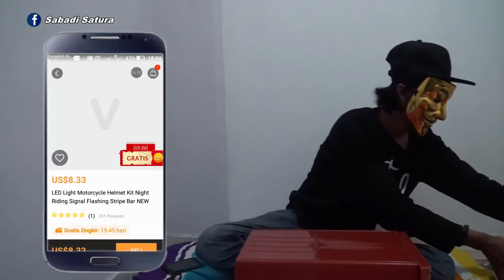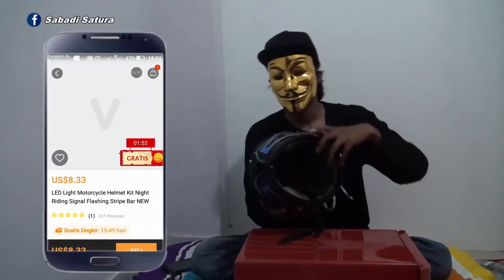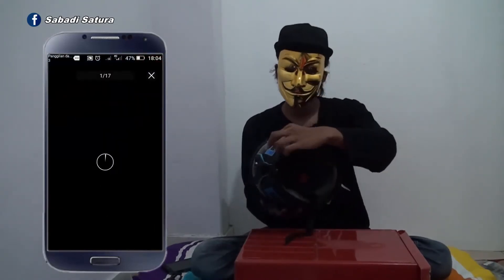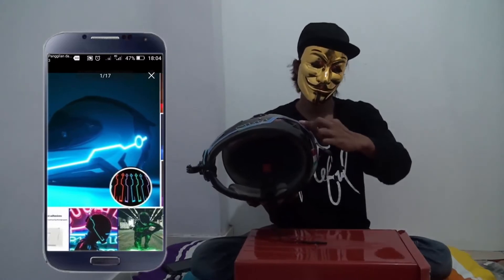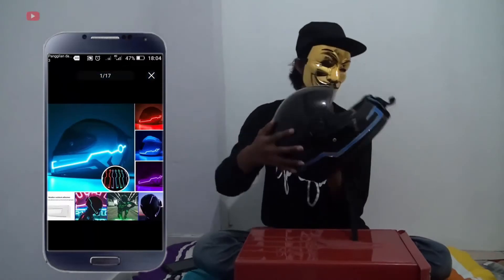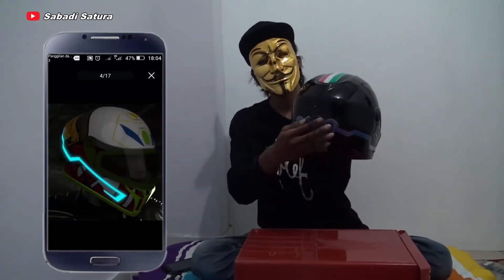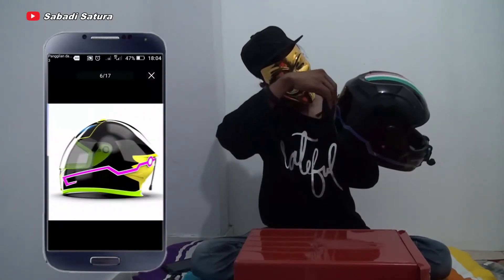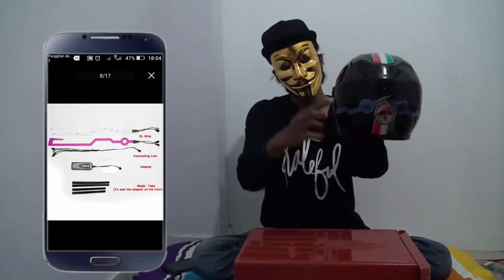Pasang LED STRIP HELM Cocok Untuk Motovlog (Review)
Oke, ketemu lagi.. kali ini Saya kebetulan baru beli aksesoris helmet dan langsung akan Saya review. Seperti apa hasilnya? cekidot..

PENTING!! Cara download/ order : klik "saya bukan robot", lalu klik tombol continue, tunggu 10 detik lalu klik "GET LINK".

Tonton Juga!
Review Helm Full Face Untuk Motovlog #1